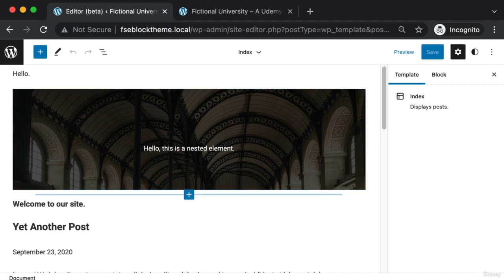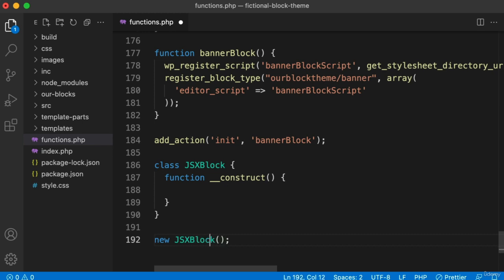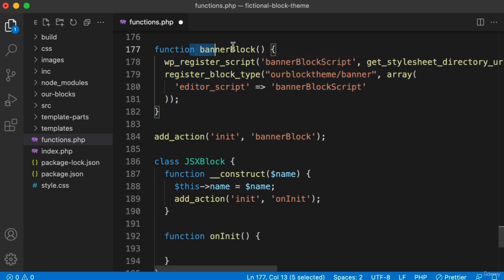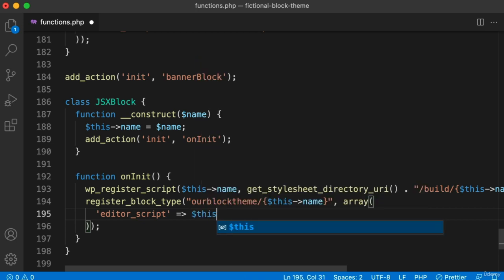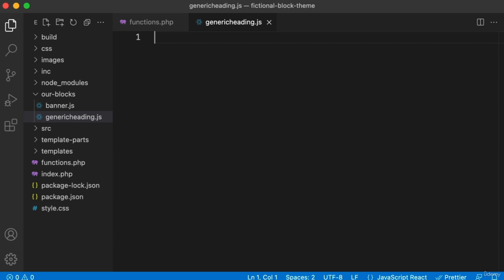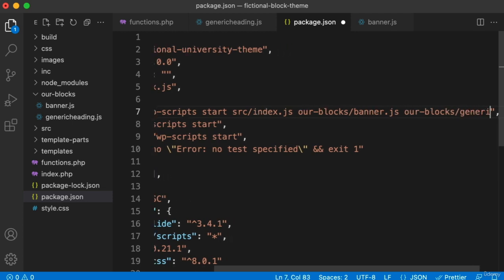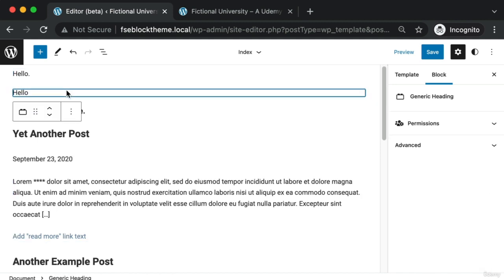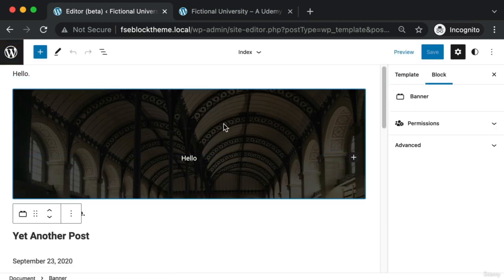007 Generic Heading Block